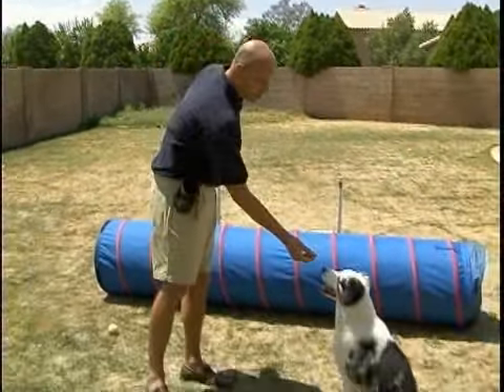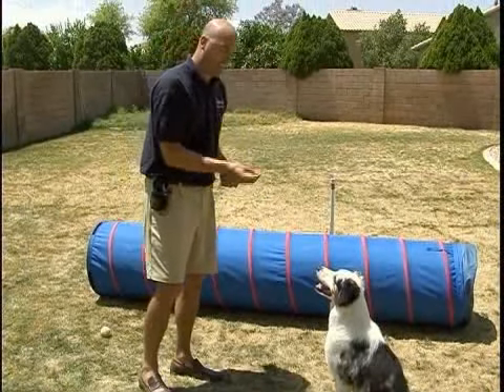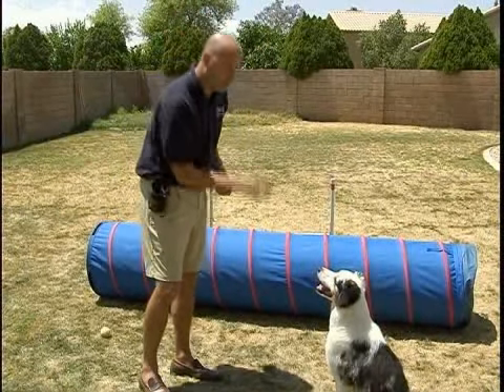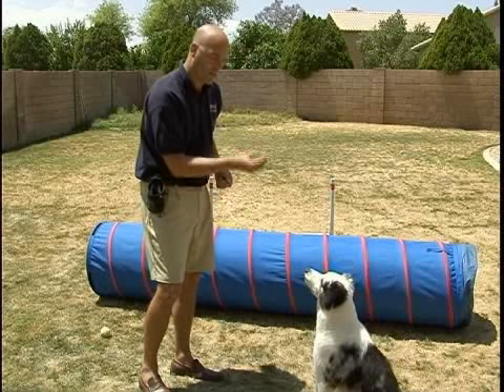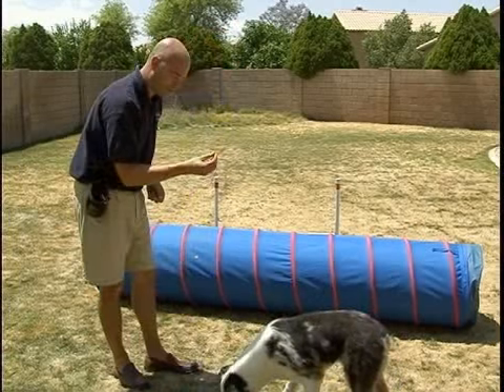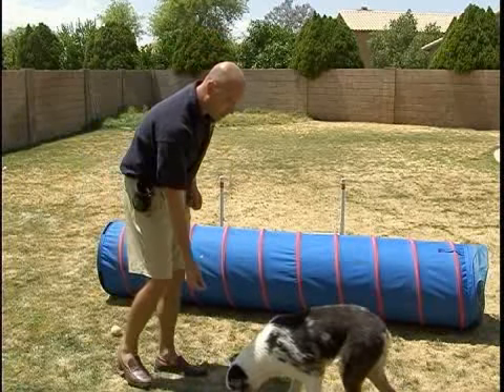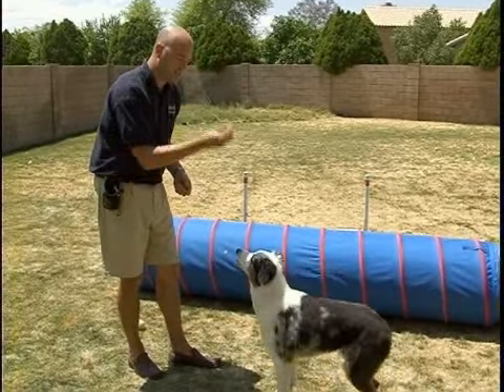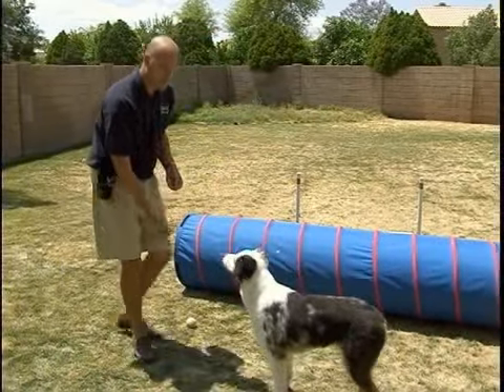Dog Training Tutor Part 2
Finally! Dog Training Book Secrets Revealed:
Imagine this... No aggression, no biting, no nipping, no annoying barking or
whining or jumping, and not the slightest hint of separation anxiety.
No digging up your lawn, no chewing up everything in sight, and no more house
training troubles to speak of.

Just a well trained, well disciplined, and happy dog. A dog that you can take anywhere.
A dog that makes you proud and impresses everyone else...

It sure is a nice thought. But now it's time to stop imagining and make it happen.

You're about to discover a cutting-edge training method that will shock you as to
how well it works.

First of all you should know that it is NOT about:
1. Hitting, scolding or yelling at your dog
2. Punishing your dog at all